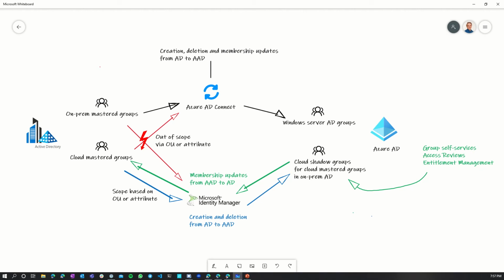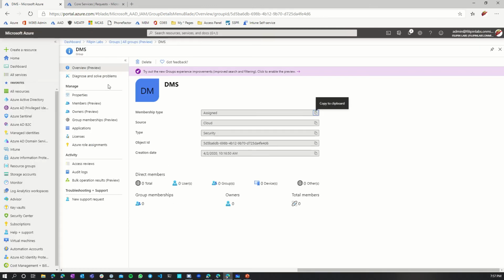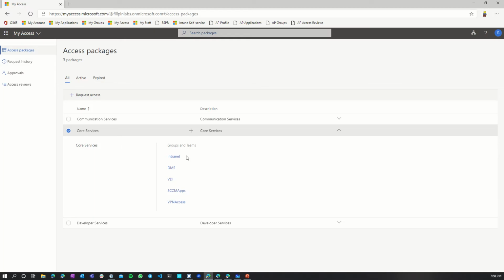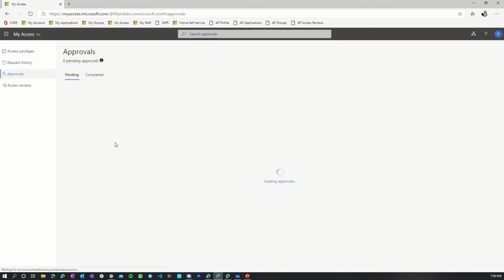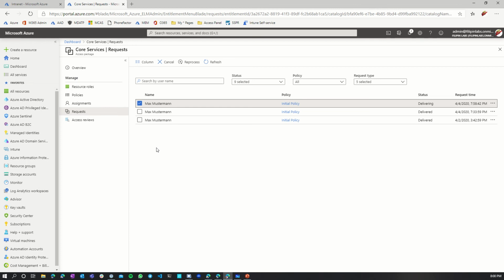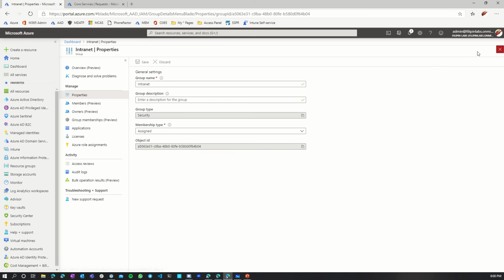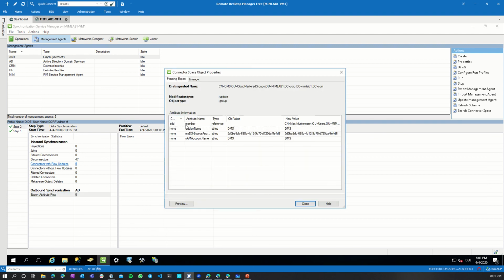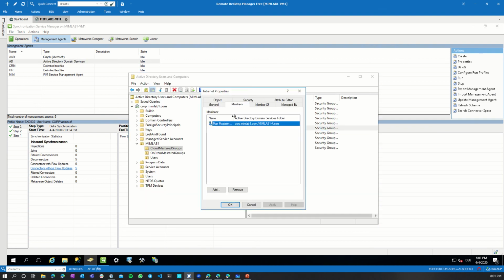Azure AD hybrid Identity Governance